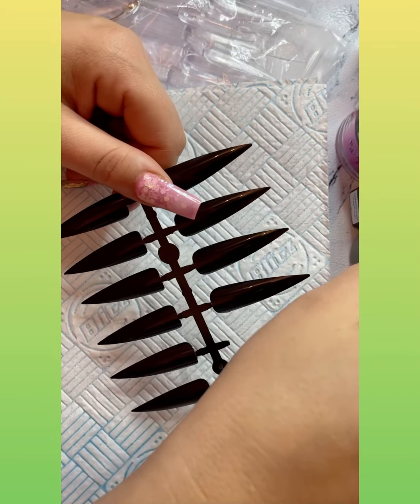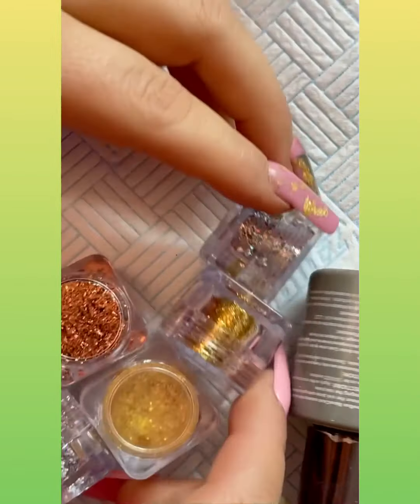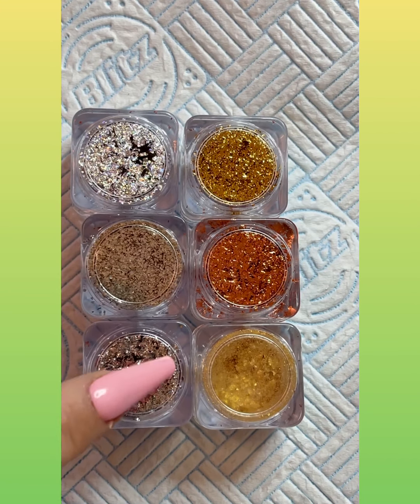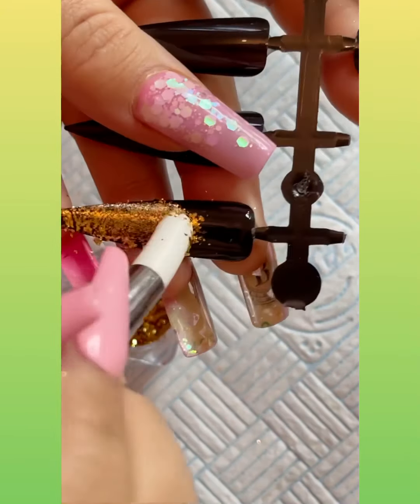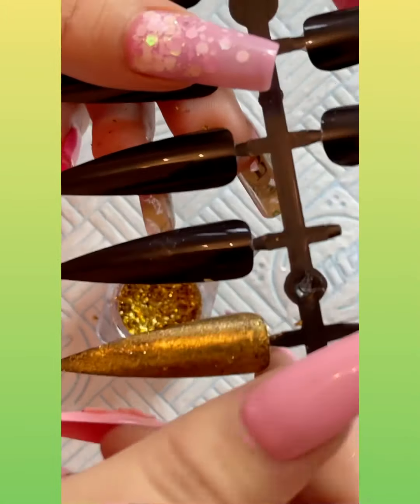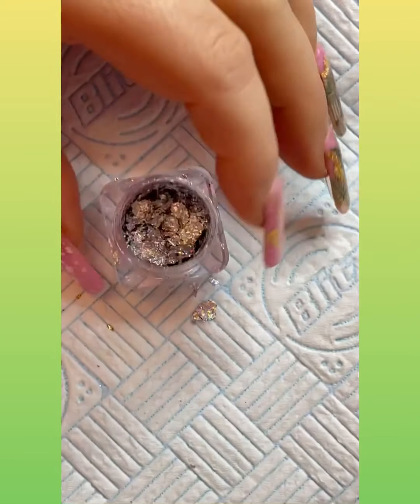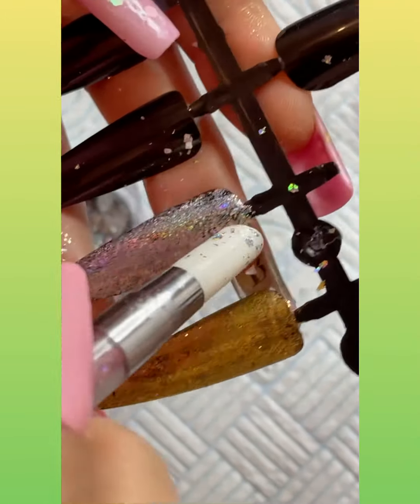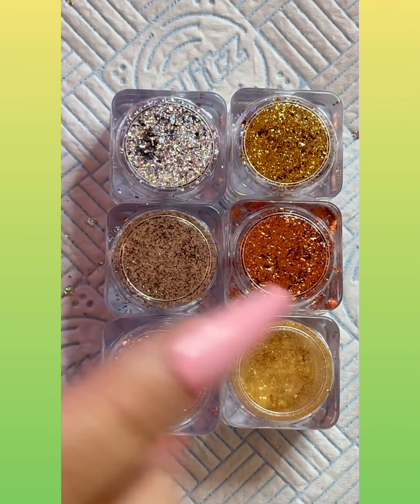WowBao foil flakes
Dimond shine top coat

Base coat

Black display tips